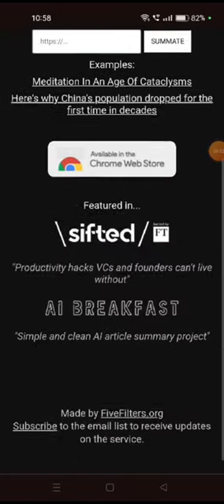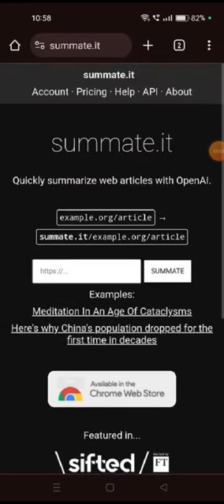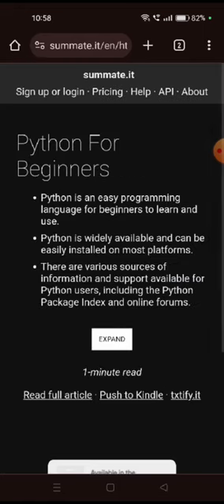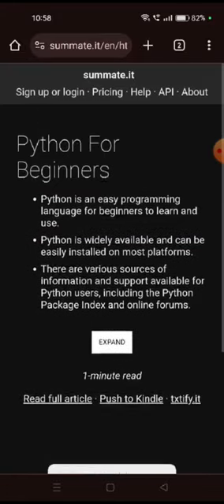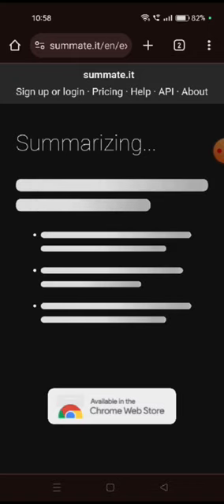Quickly Summarize Web Articles with Summate.it | Summate.it Demo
In this AI Demo, we'll be showcasing Summate.it, a revolutionary platform that uses OpenAI to quickly summarize web articles.

With Summate.it, you can quickly and easily get the gist of a web article without having to read through it all.